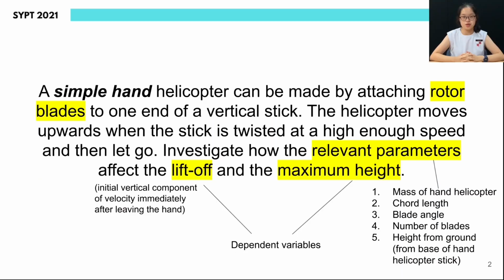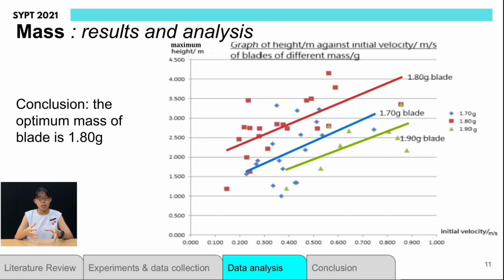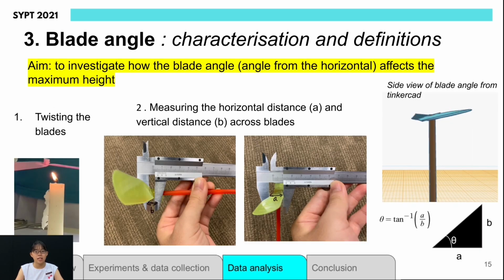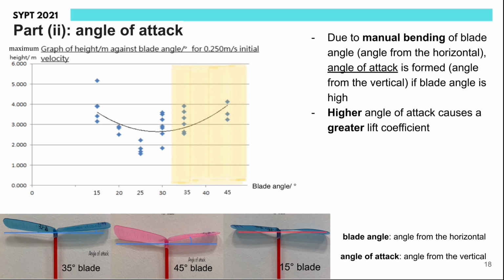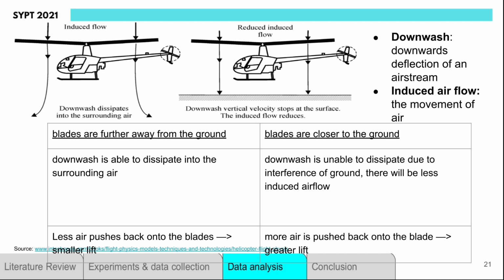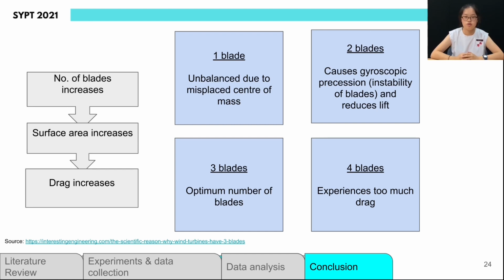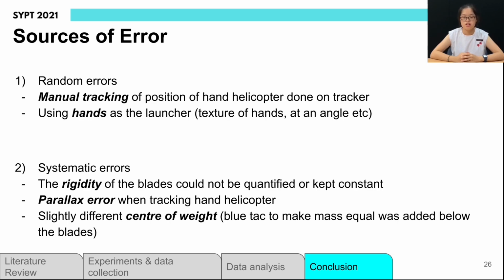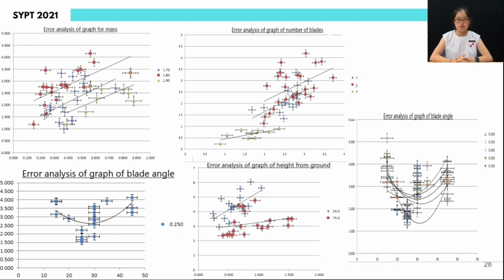Singapore Youth Physics Tournament (SYPT) Video Presentation